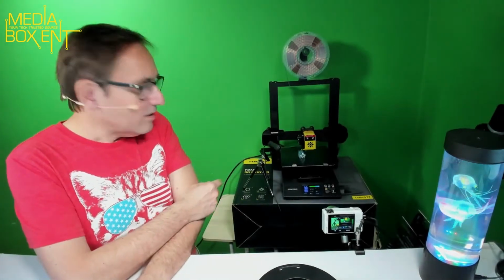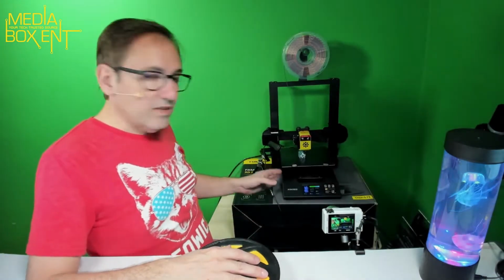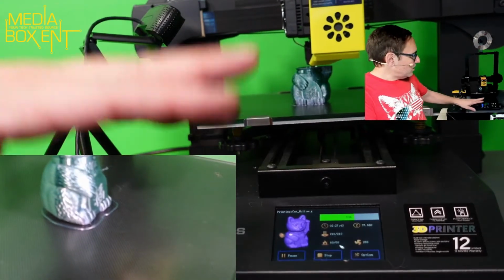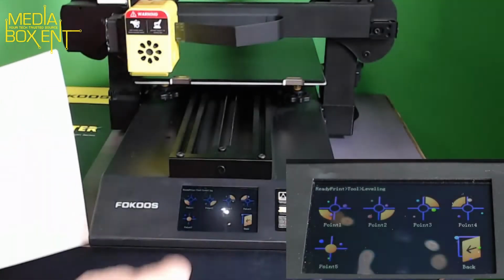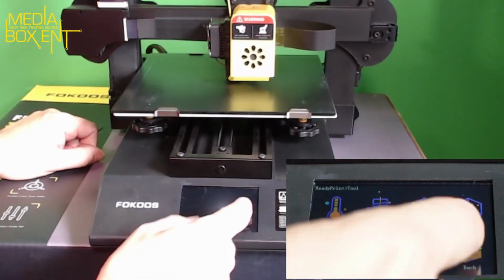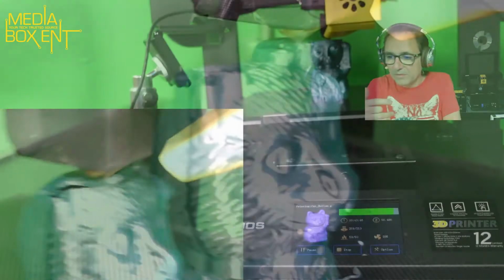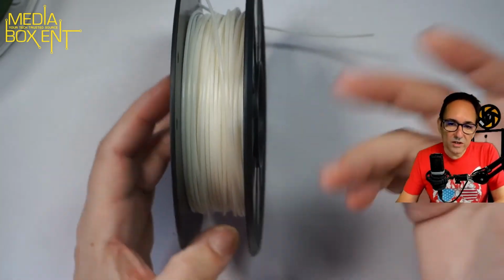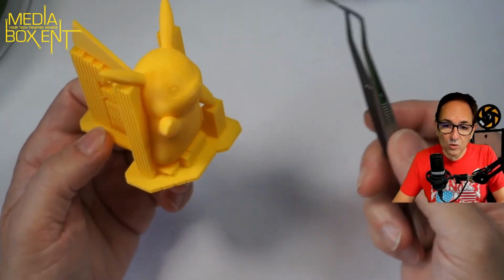Foldable 3D Printer | FOKOOS Odin-5 F3 | Review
The FOKOOS Odin-5 F3 3D printer differs from others because it is foldable and comes pre-assembled. It has a touch control and Φ1,75 mm glass platform 235 x 235 x 250 m

FOKOOS Odin-5 F3 Foldable 3D Printer